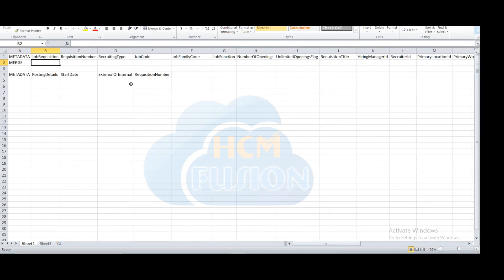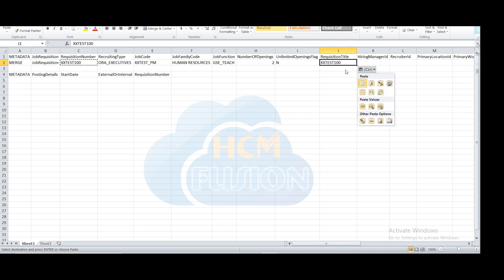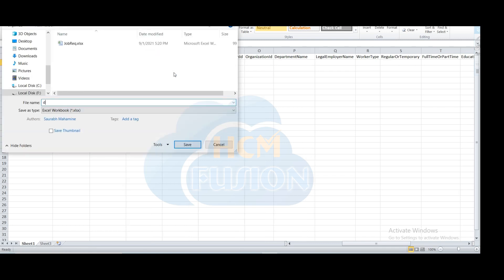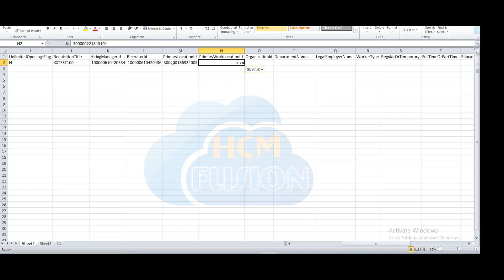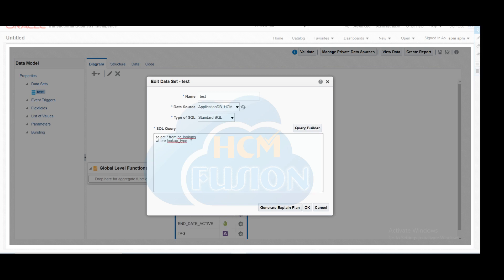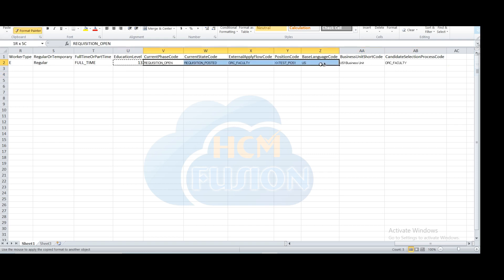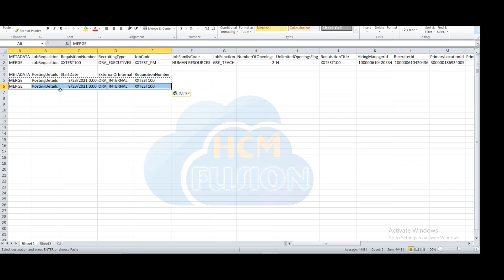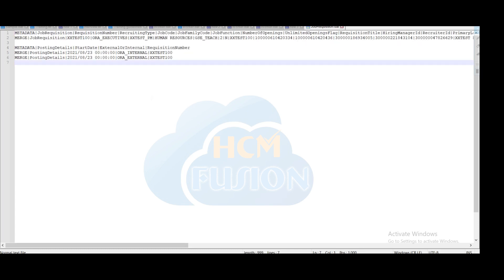Oracle Cloud - Load Job Requisition Data - HDL Part 22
How to Post the Job Requisition using HDL